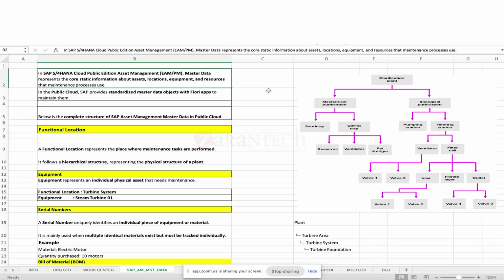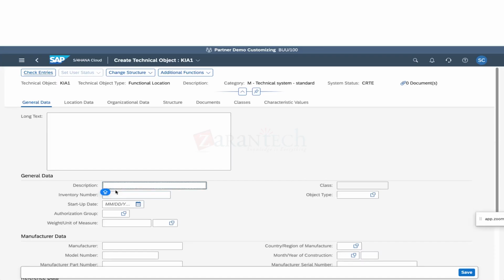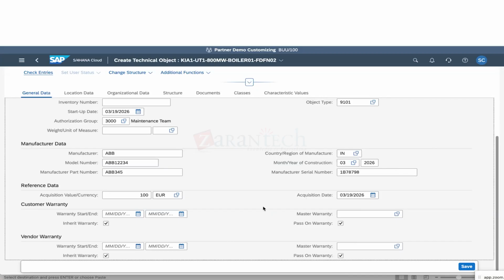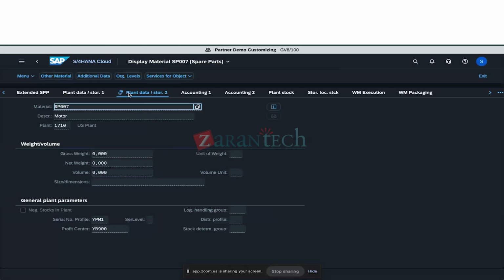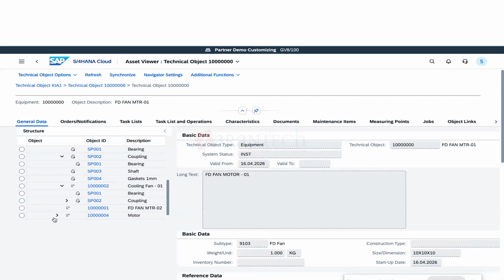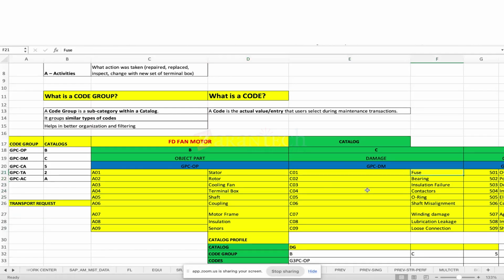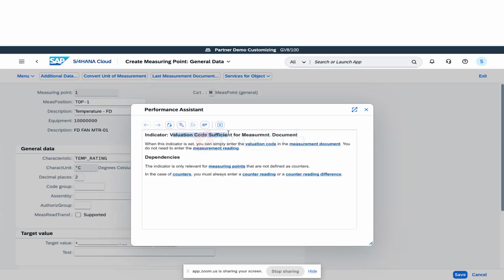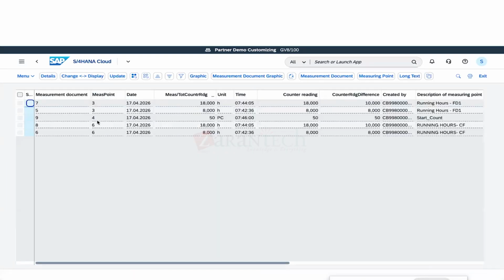Equipment, Functional Locations & Serial Numbers | SAP Configuration from Scratch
Do you know the exact difference between "installing" and "dismantling" equipment in SAP, and why that one distinction is what lets you move the same physical motor between different functional locations without losing its history? This is one of the most content-packed sessions in the series, covering the complete technical object master data model in SAP Asset Management: functional locations, equipment, serial numbers, bill of materials, classification, and the catalog system used for failure reporting. Everything is built live, hands-on, step by step, from designing a structure indicator to recording your first vibration measurement reading.

Chapters:
00:00 Introduction
21:00 Structure Indicators & Number Formatting
37:24 Object Types, Authorization Groups & ABC Indicators
01:04:48 Equipment Master Data Overview
01:24:45 Serial Numbers & Material Master Setup
02:00:35 Classification System Overview
02:28:43 Creating Object Part Code Groups
02:56:10 Valuation Codes & Measurement Limits
03:12:58 Recording Measuring Documents

In this video, you'll learn:
✅ The real difference between functional locations (where maintenance happens) and equipment (individual physical assets), and why both are technical objects
✅ How to design a structure indicator with edit masks and hierarchy levels, then build a full functional location hierarchy from plant down to individual component
✅ How to create equipment, install and dismantle it under different functional locations, and link serial numbers for tracking identical construction types
✅ The three types of bill of materials, equipment BOM, functional location BOM, and material BOM, and how spare parts get linked to assemblies
✅ How to build a classification system using characteristics (specifications like power rating and voltage) grouped into classes for equipment and functional locations
✅ The complete catalog system, object parts, damage codes, causes, and tasks, and how catalog profiles tie them together for standardized failure reporting on maintenance notifications
✅ How to create measuring points and counters (temperature, vibration, running hours), record measurement documents, and transfer readings between linked equipment

This is genuinely the backbone of every future maintenance order, notification, and preventive maintenance plan you'll configure. Mastering this master data model now will make everything downstream dramatically easier to understand. The next session moves into maintenance notifications and orders, building directly on the technical objects created here.

👉Specialized Knowledge
👉Industry Recognition
👉Increased Efficiency
👉Better Decision-Making
👉Adaptability
👉Networking Opportunities
👉Personal Development
👉Job Security

👉 Assessments
👉 Lab Documents
👉 E-Books
👉 Certification Guides
👉 Configuration Docs
👉 Cheat Sheet